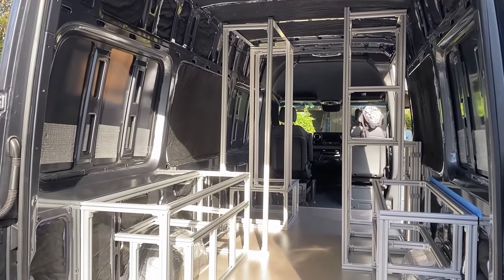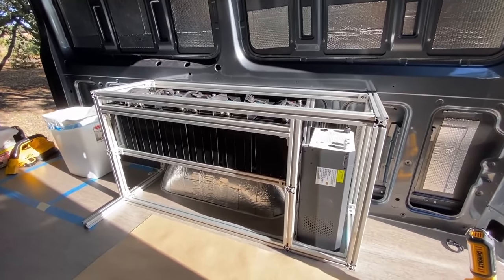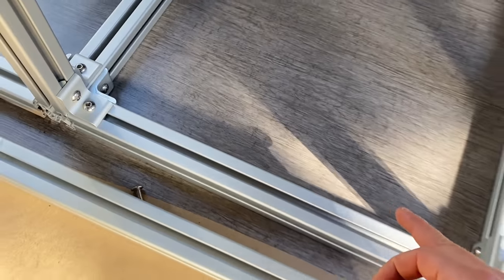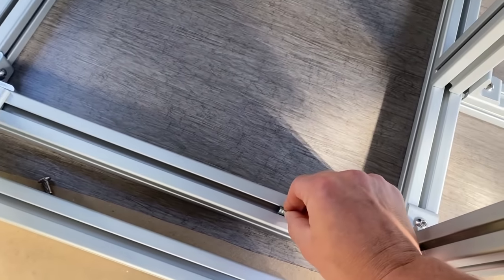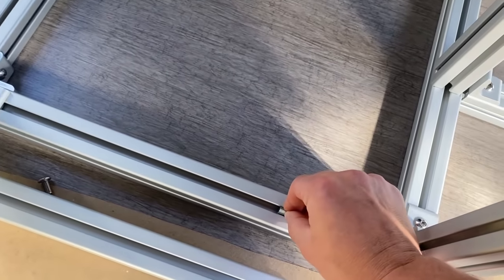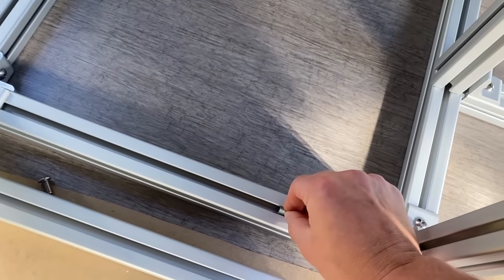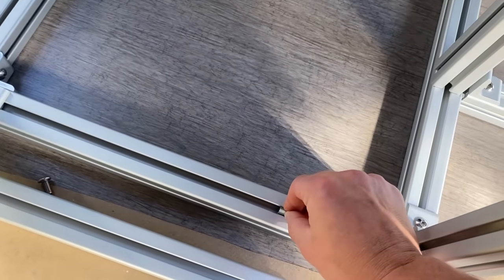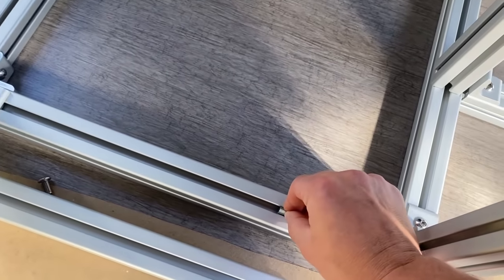How To Build A Van With 80/20 Aluminum (INSANELY STRONG)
I switched it up in this build and built the entire structure out of 80/20 aluminum extrusions! I'm really happy I did because it is really strong and doesn't squeak or rattle AT ALL while driving. Not to mention, it's pretty lightweight relative to its strength.

80/20 Extrusions (save on shipping by ordering 5+)
80/20 Corner Brackets
80/20 Roll In T-nuts
80/20 Bolts
Dewalt Miter Saw (w/XPS laser)
Dewalt Miter Saw Stand
Aluminum Cutting Blade
Hole Deburring Tool
Plusnut Installation Tool
Closed Cell Foam Padding
Drill Press
Favorite Drill Bits

Timestamps:
0:00 - 1:07 Overview
1:07 - 2:00 The First Step (Planning)
2:00 - 3:05 What You'll Need (4 parts)
3:05 - 3:35 Floor Tape Mockup
3:35 - 4:00 Tools For Cutting 80/20
4:00 - 5:30 First Day's Progress
5:30 - 7:00 Passenger Side Completed
7:00 - 7:45 Plans For Driver's Side
7:45 - 8:45 Roll-In T Nuts (SO NICE!)
8:45 - 9:15 Driver Side Progress
9:15 - 10:10 I Made A Mistake
10:10 - 11:00 Tip For Heavy Battery Compartment
11:00 - 11:30 Update on Progress So Far
11:30 - 13:30 Methods For Securing 80/20 to The Van
13:30 - 15:55 Mounting Method #1: Plusnuts
15:55 - 18:50 Mounting Method #2: Carriage Bolts & Spacers
18:50 - 19:50 Update After Finishing Mounting
19:50 - 21:20 Pain Of Non-80/20 Aspects
21:20 - 25:50 EVERY SINGLE Mounting Point & Method I Used
25:50 - 28:08 Summary & Outro